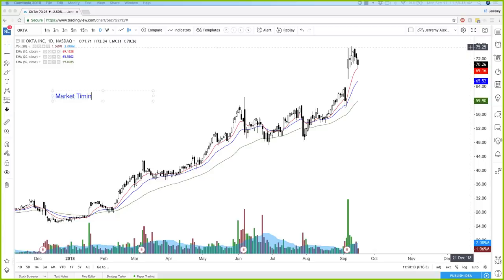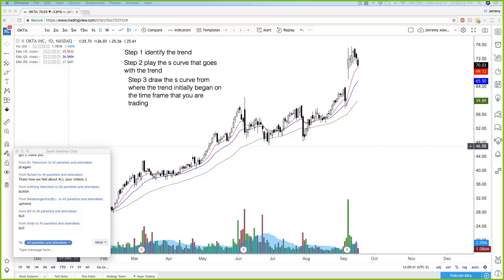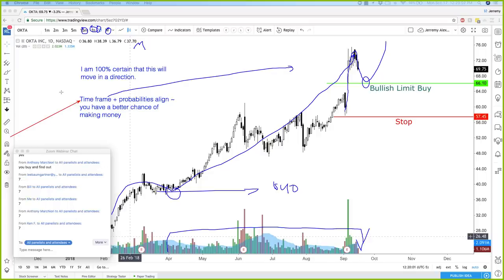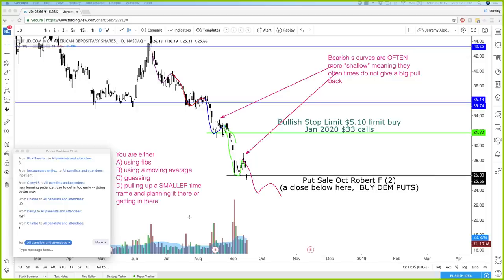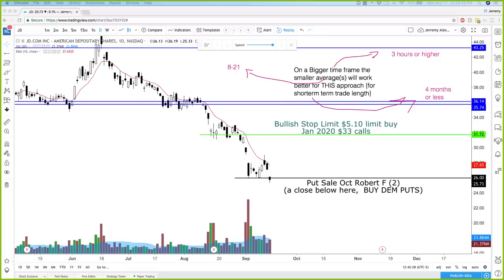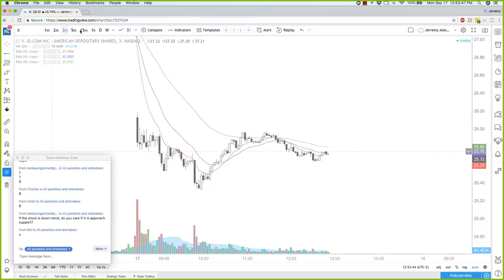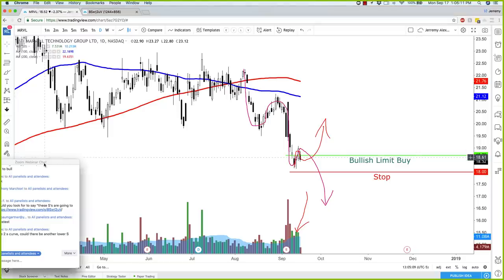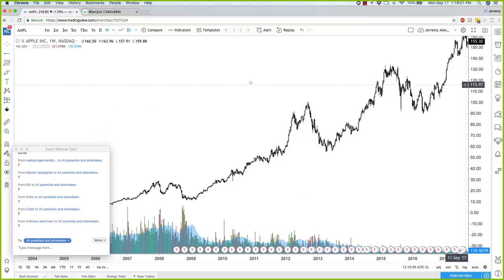Revolutionize Your Entries with The S Curve!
Bold title, I know! But this is a pattern and wave structure that is found so prevalently in the markets, but used so rarely. Understanding the timing behind this pattern, the location of where to get in and most importantly 'the why' you will quickly find yourself timing your entries much better!

Yes this video is over 1 hour long, but it's also entirely free and the concepts contained and the analysis of the charts can help any trader feel, see and understand the waves and curves of the markets! Enjoy! And thank you for being a Real Life Trader!